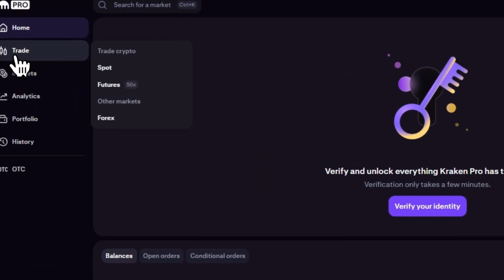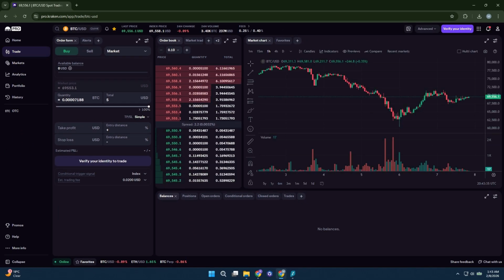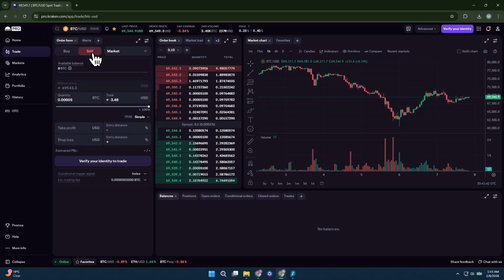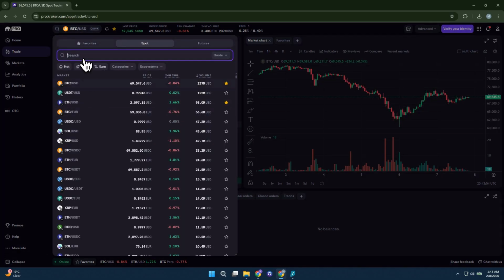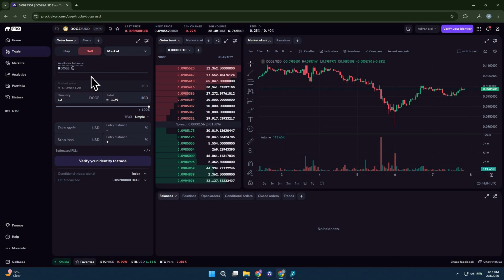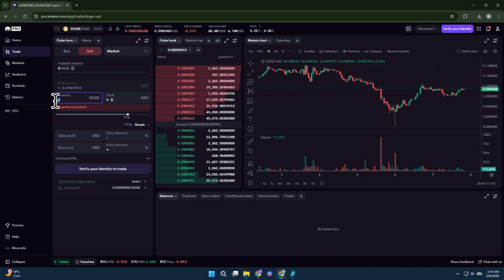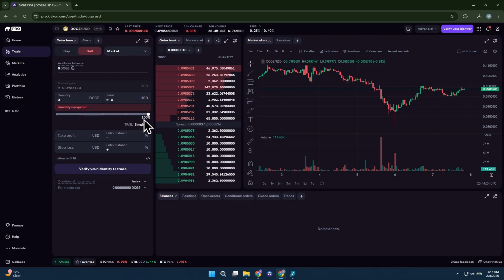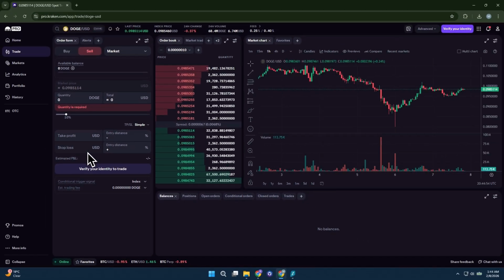How To Short On Kraken (2026) - Step By Step Guide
In this step by step guide, you’ll learn how to short on Kraken in 2026 the right way. This tutorial explains margin trading basics, how to open a short position, manage risk, and close your trade safely on Kraken. Ideal for beginners and intermediate crypto traders.